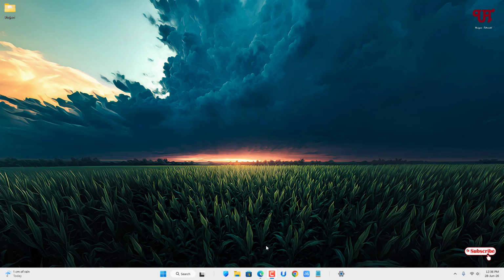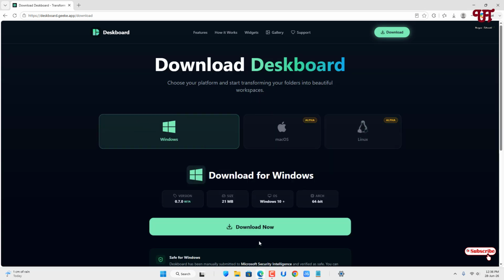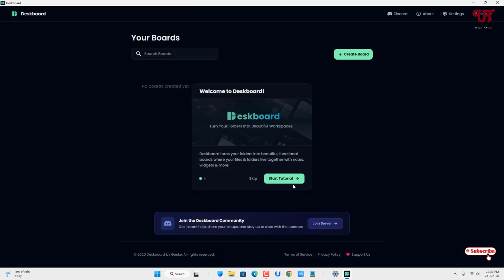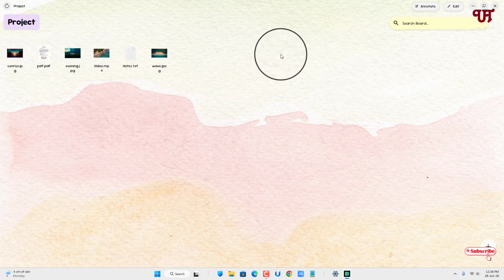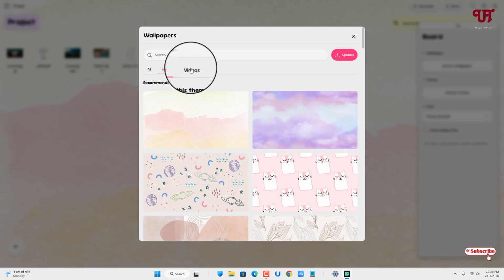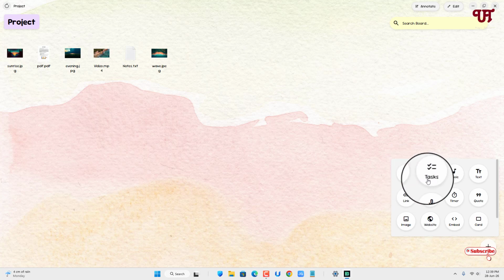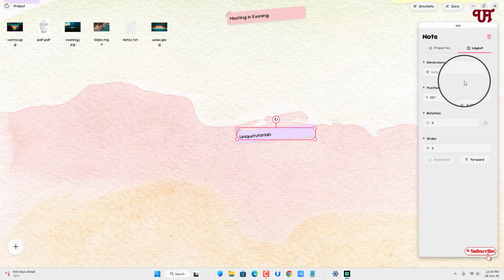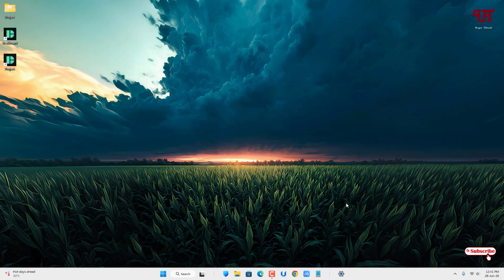How to convert Desktop Homescreen into Workspace in any Windows, Mac and Linux computers ?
This video tutorial is all about How to convert Desktop Homescreen into Workspace in any Windows, Mac and Linux computers.